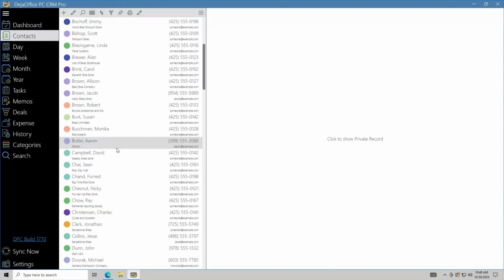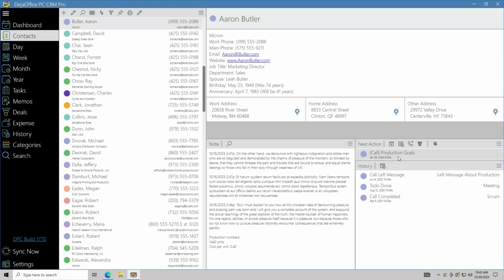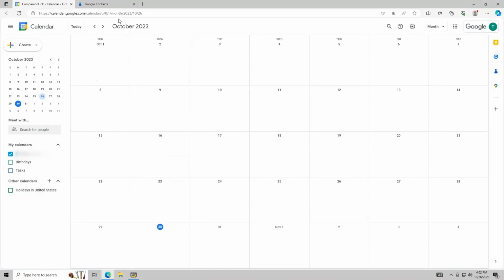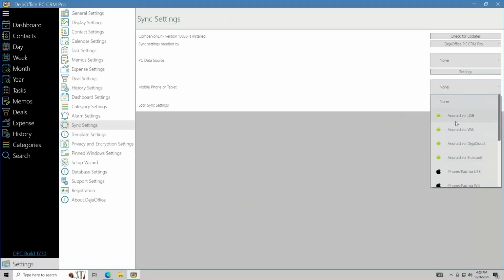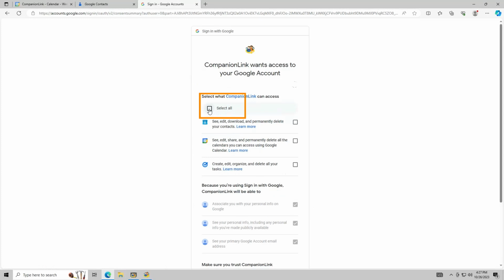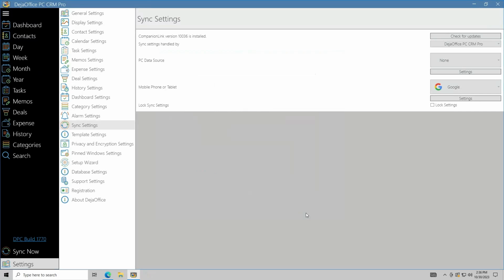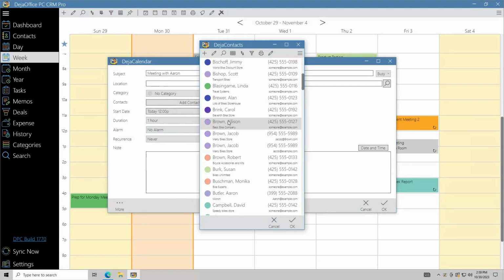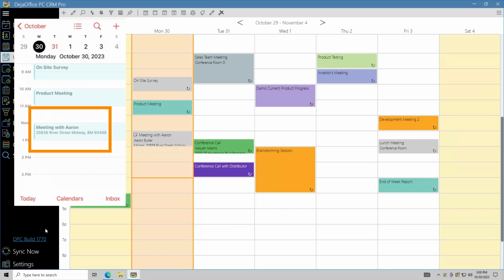DejaOffice PC - Sync with Google and Your Phone